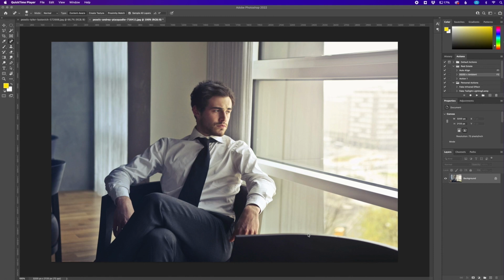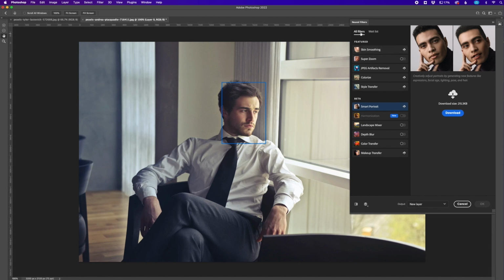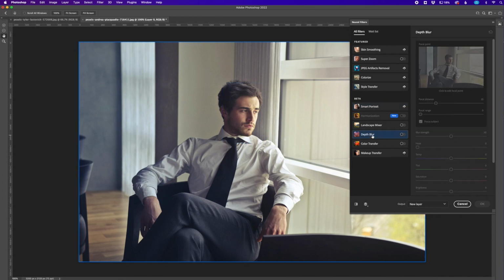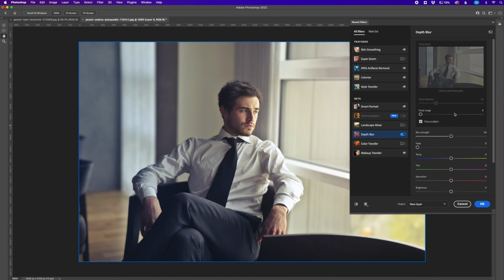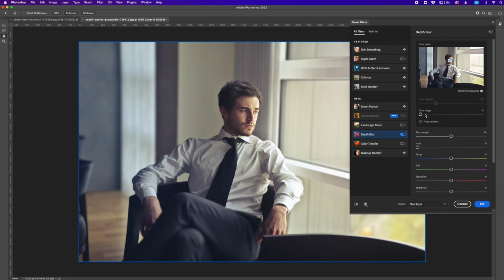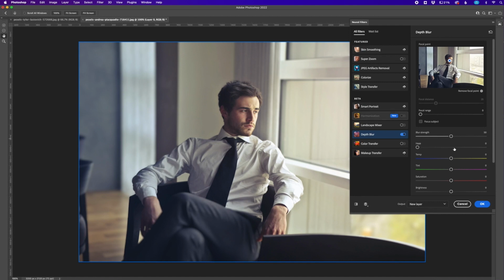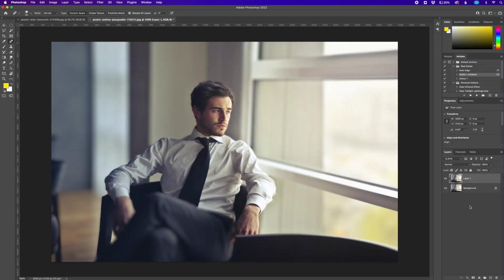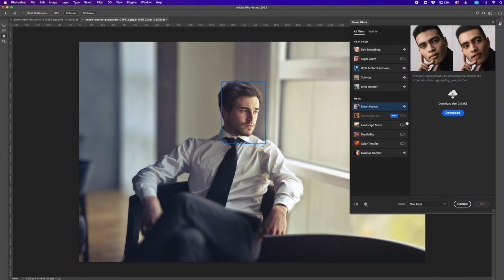Depth Blur - Photoshop Neural Filter